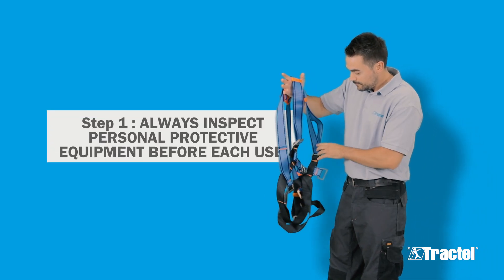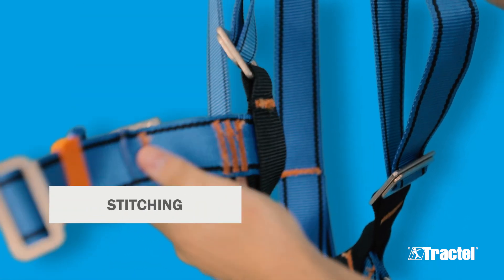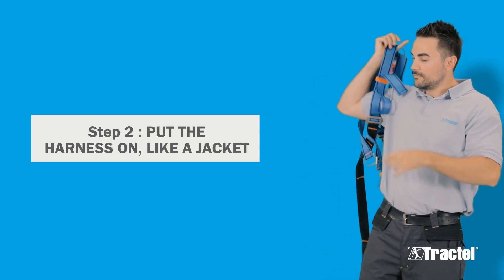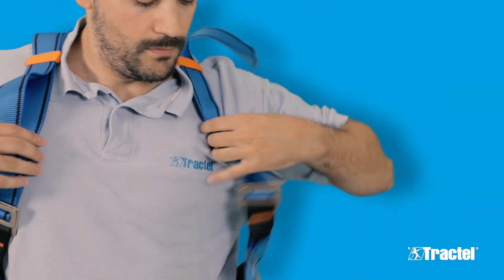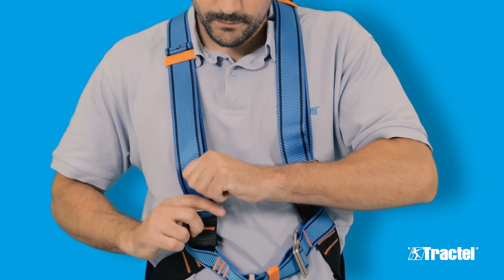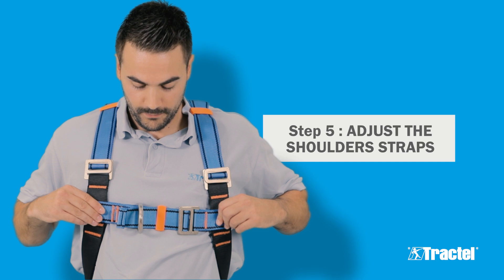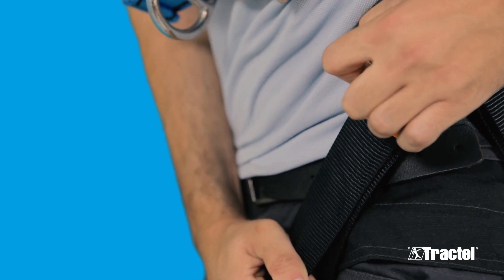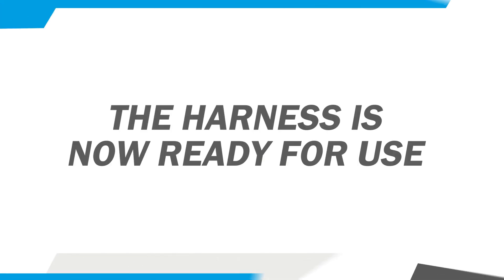How to Correctly Fit Your HT22 Harness (Europe)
Tractel® has the perfect harness for your unique application. Whether you are working in the wind industry, in a confined space or in need of a rescue harness, Tractel® has the solution for you. Ensure you inspect your harness before use to avoid an unsafe situation. Check that the fall indicators have not been activated, that the straps are not twisted or tangled and that the leg straps are tightened to a secure fit. Whenever possible, have someone else double check your harness before starting your job.